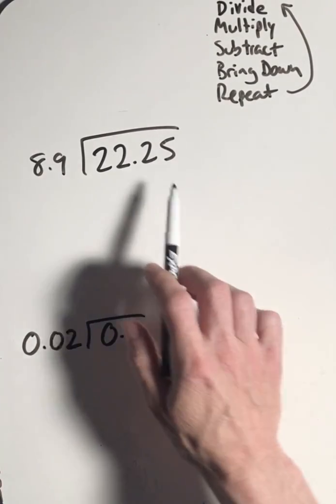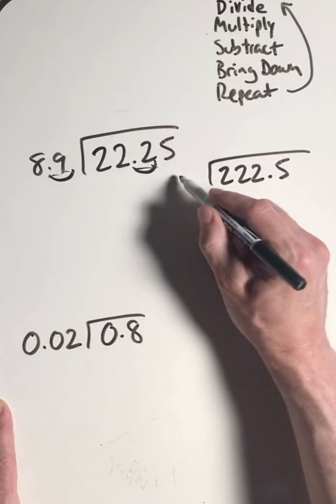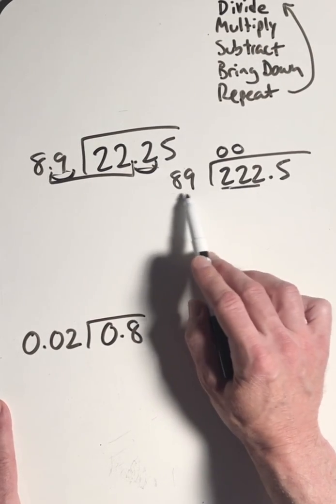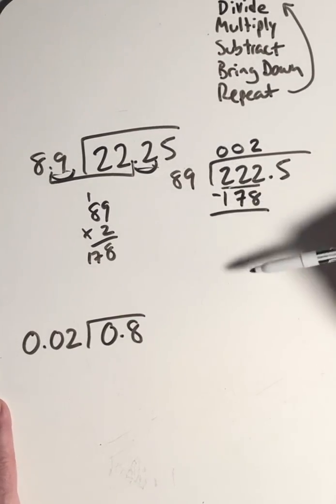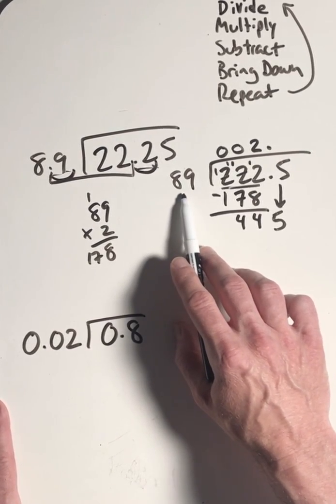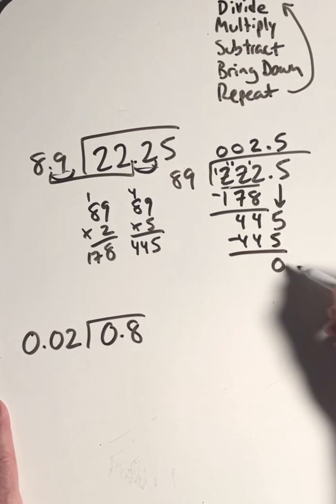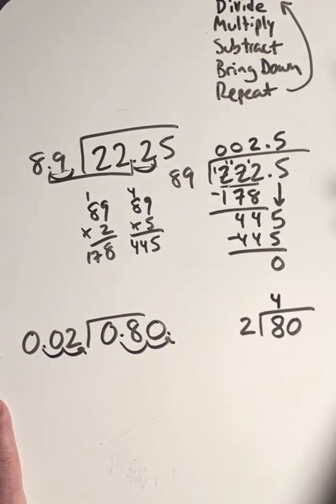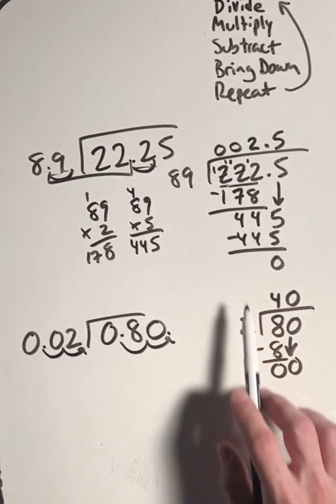4.5.2 Dividing a Decimal by a Decimal Divisor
How divide a decimal by a decimal.  It's as if the decimal points in the two numbers are connected and move together. First, change the divisor (outside the division bar) to a whole number by moving the decimal point to the right as many places as are required to do so.  Next, move the decimal in the dividend (number under the division bar) the same number of places to the right as you did in the divisor.  Move the newly placed decimal point straight up into your answer space (quotient) and divide as normal.  You may need to add one or more zeros to the right of the newly placed decimal point in your dividend to accommodate the bringing down part of the standard long division process.